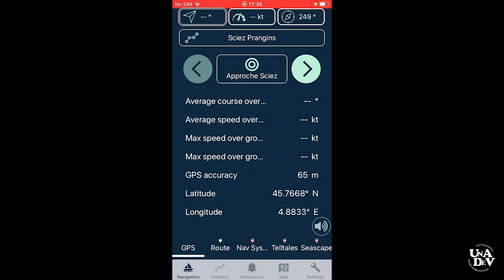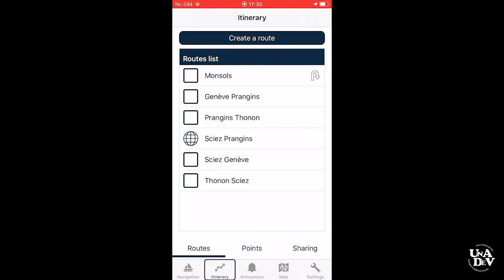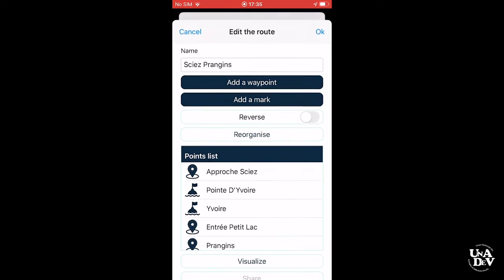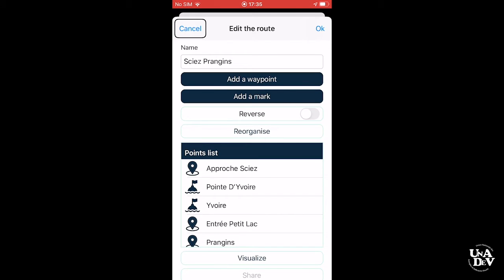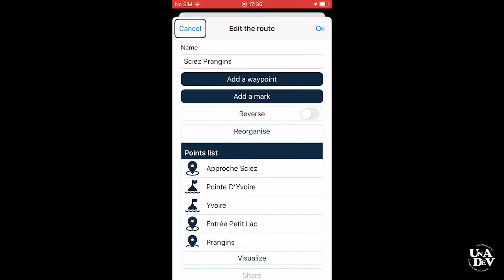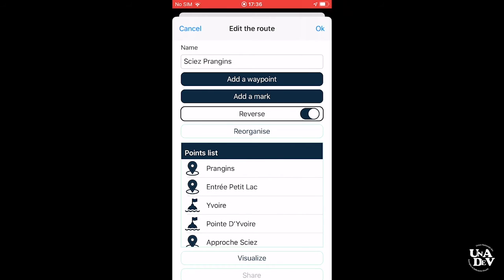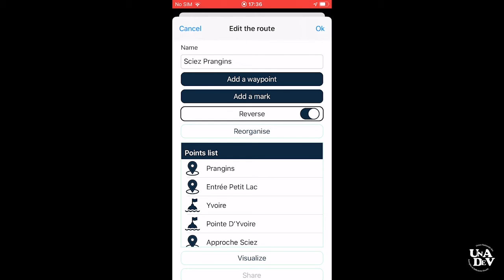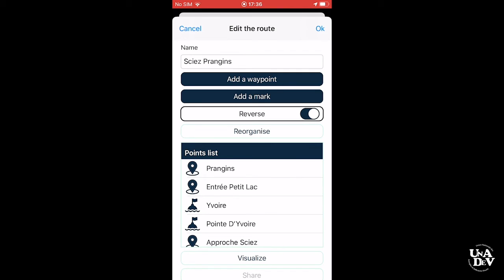Sara Navigation tutorial 4. Reverse routes. English version.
Tutorial 4 of SARA Navigation app. SARA aims to make navigation info accessible for blind sailors.This tutorial is about managing the reverse routes.